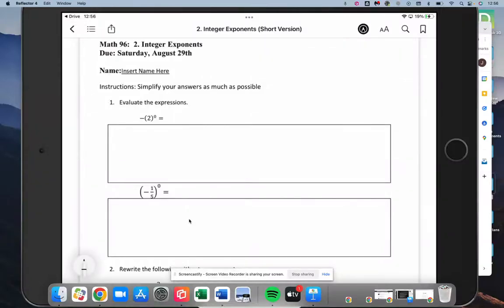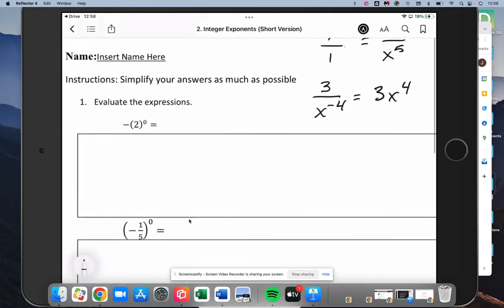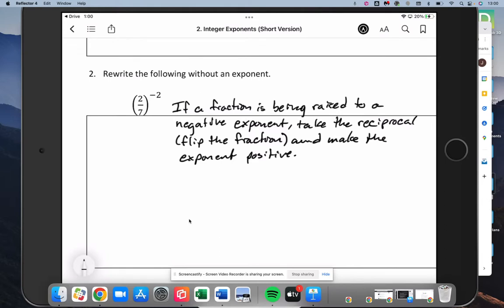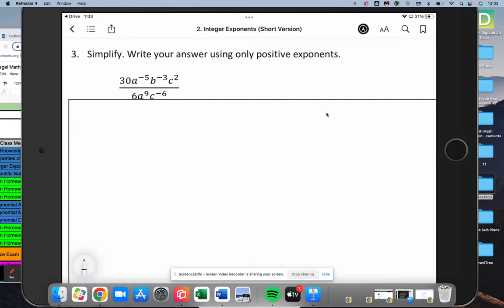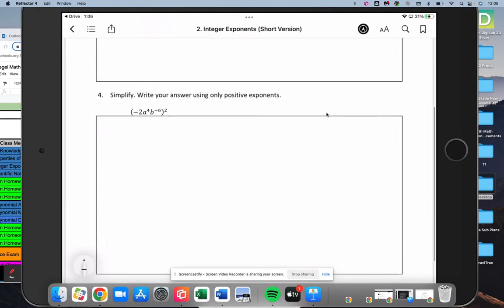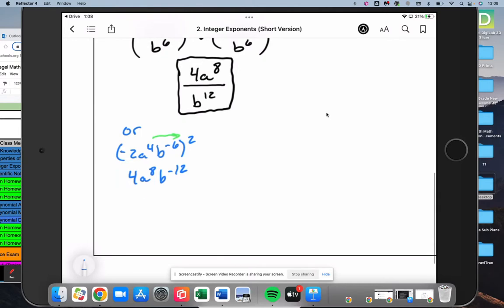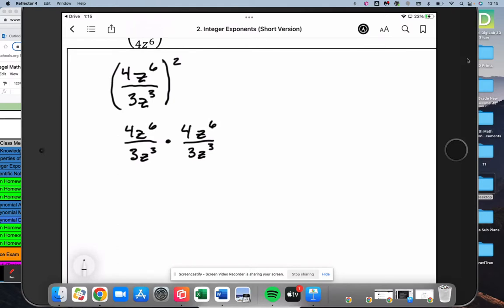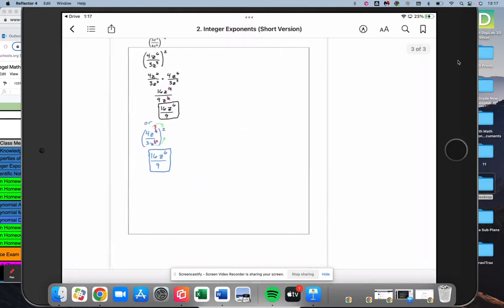Untitled: Aug 28, 2022 1:18 PM